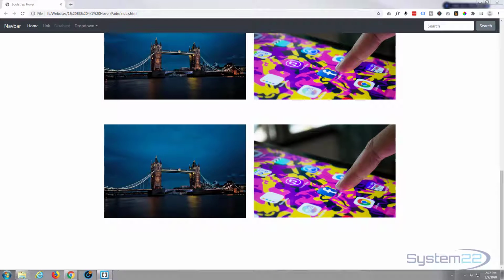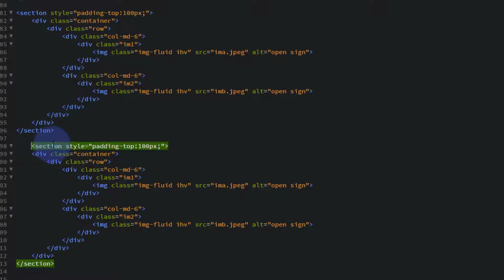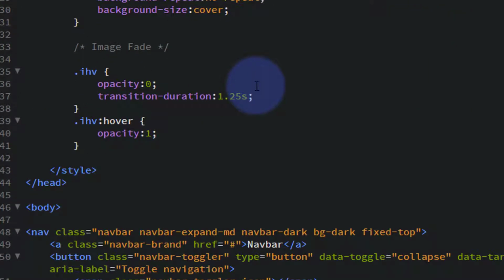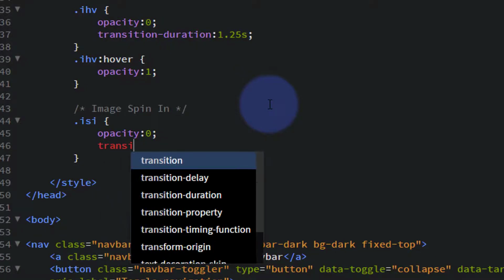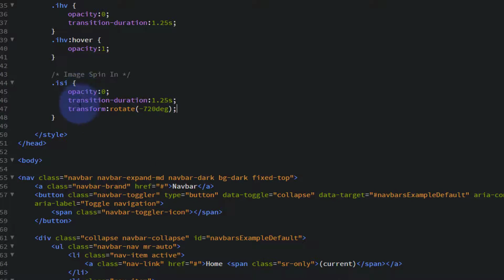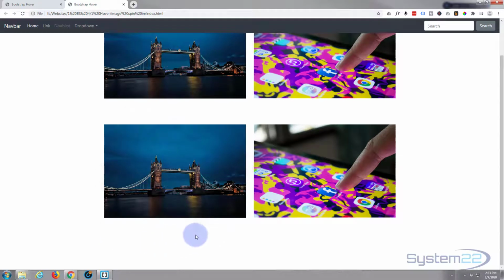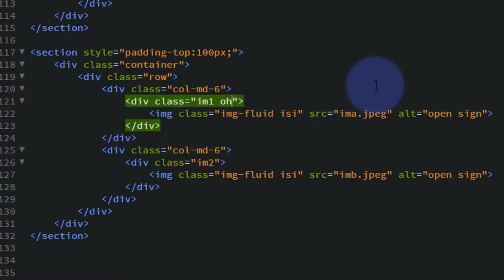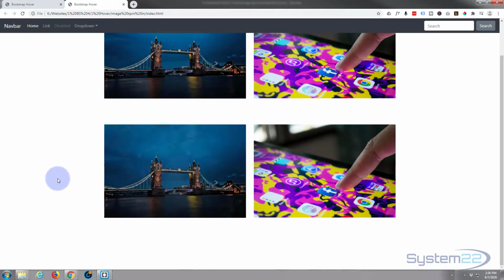Bootstrap 4 Hover Effects Image Swap Spin In Effect 👍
Bootstrap 4 Hover Effects Image Swap Spin In Effect. Bootstrap 4 is an awesome platform, it's really fast loading and lightweight, if you are not creating a blog or e-commerce store I would recommend it over WordPress every time.

CSS code used today:

 /* Image Spin In */

        .isi {
            opacity:0;
            transition-duration:1.25s;
            transform:rotate(-720deg);

        .isi:hover {
            opacity:1;
            transform:rotate(0deg);

        /* Overflow Hidden */

        .oh {
            overflow:hidden;